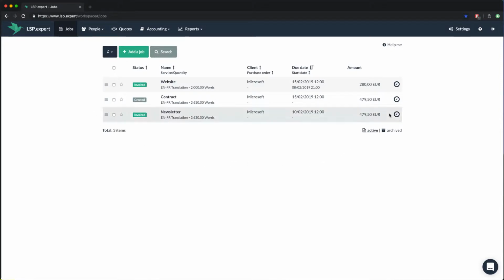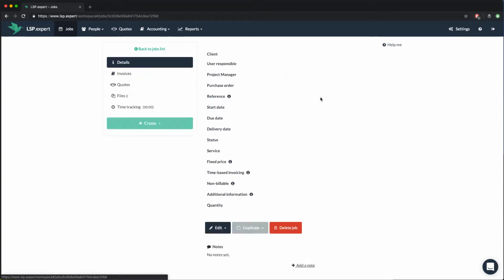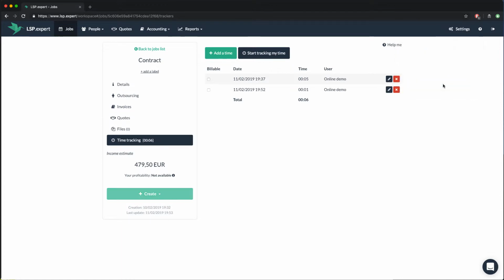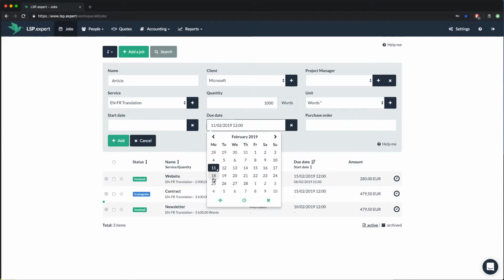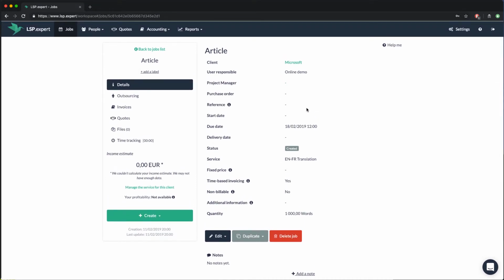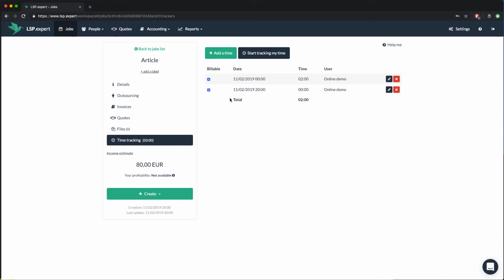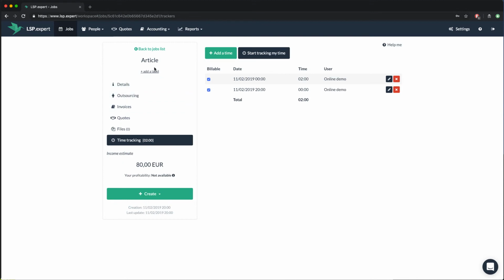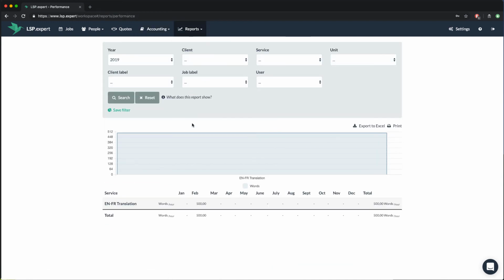Tracking your time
Discover how to use the time tracking functionality in LSP.expert, to know your performance (how much you translate in an hour) or to invoice your client based on the time you spent on the job.

In this video, you will learn how to:
- *Start and stop tracking your time* for a job, and how to add, edit and delete time entries for a job.
- *Invoice a job* based on the time you spent on it and define an hourly rate for a service.
- Use the *Performance report* to see how many words you translated per hour for the month and for the whole year.